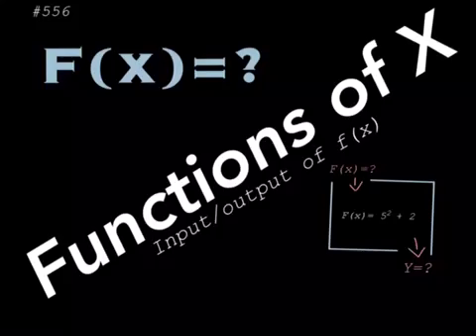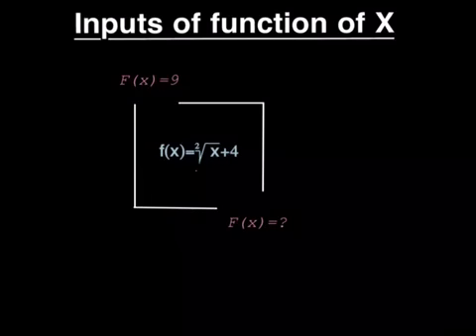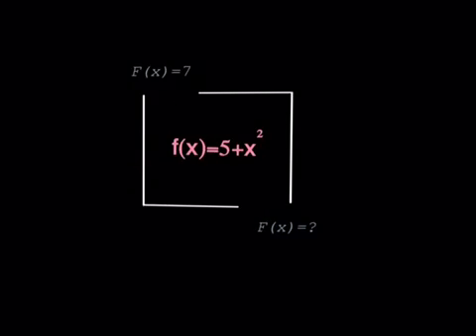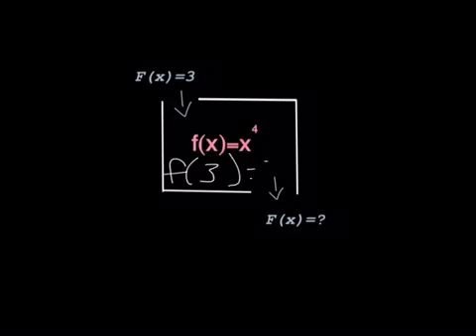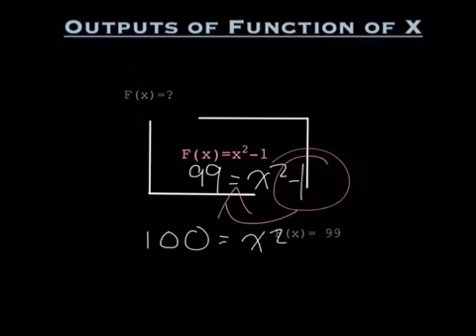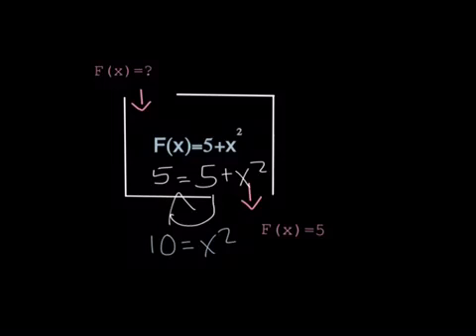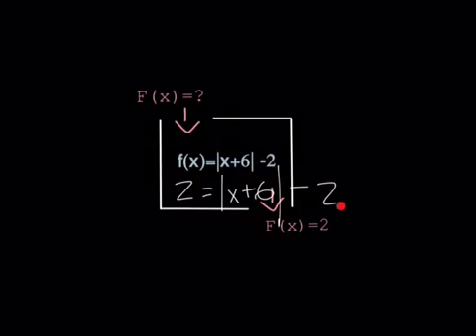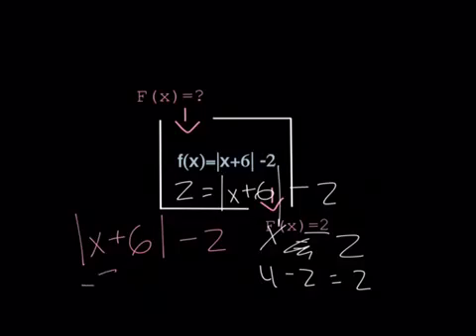Inputs/Outputs of F(x) #556